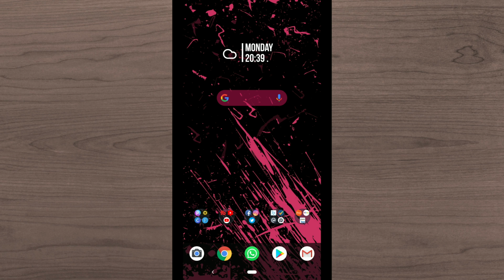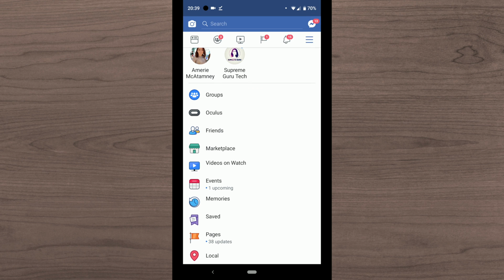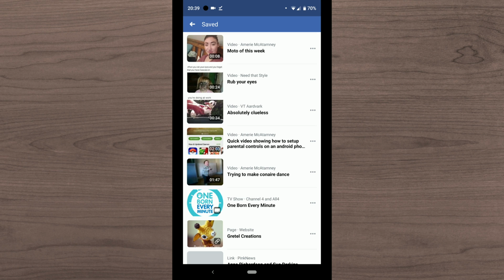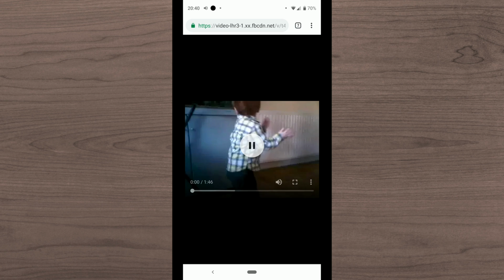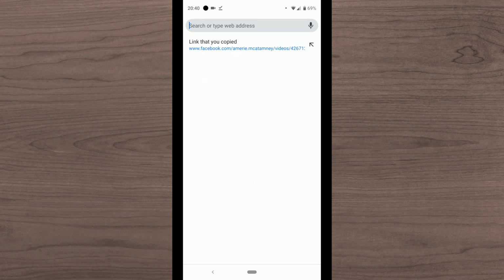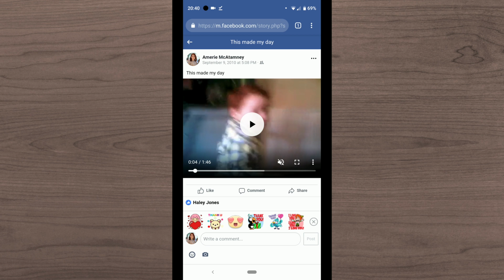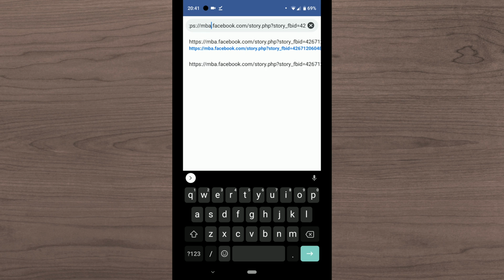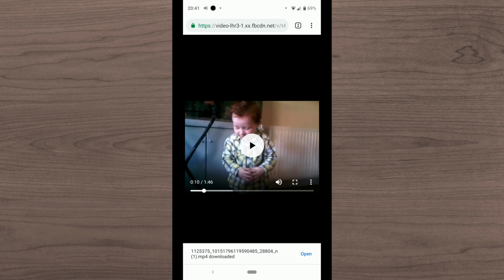DOWNLOAD Videos from Facebook Android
Download Facebook Videos By Changing URL on Android

In this tutorial video I will show you how to download videos on Facebook using your Android phone.  This is one of the issues I was finding with Facebook for a while. Now that I have finally found out how to do it I'm glad to share it with you.

Downloading videos from Facebook has proved very difficult in the past but I found a quick and simple way of doing this using your android phone.

So let me show you how to download facebook videos from your phone.

Download videos from facebook on Android